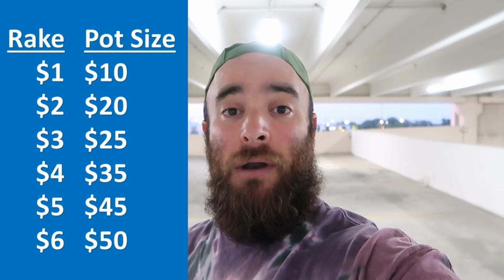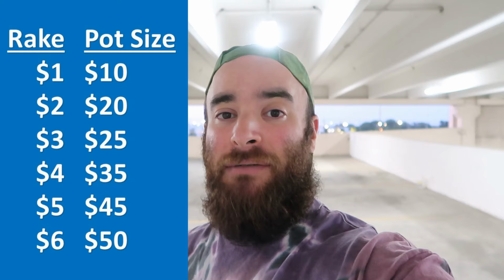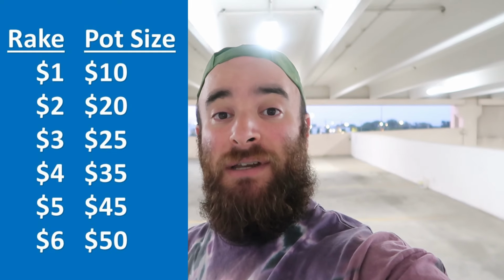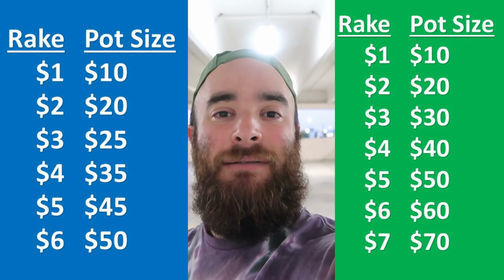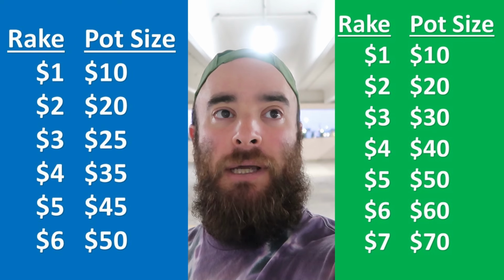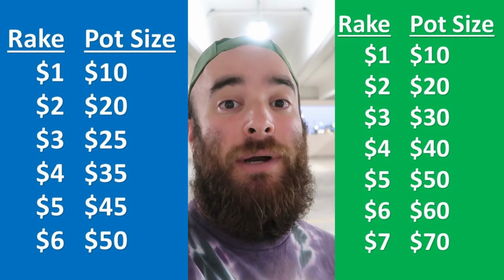Poker Rake Increase At The Horseshoe Council Bluffs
Poker has rake. This casino in Council Bluffs, Iowa has a higher maximum rake than the last time I was here. Emphasis on "maximum."